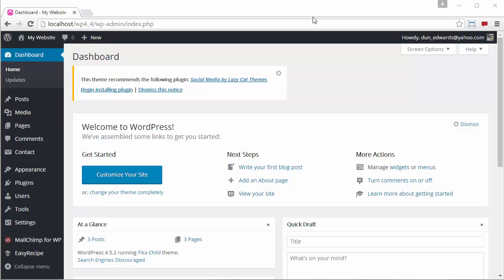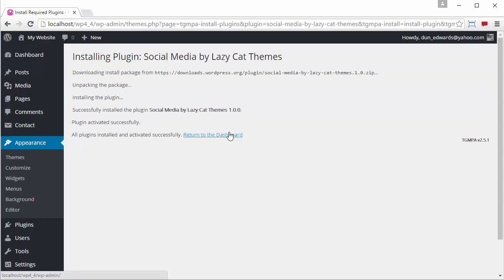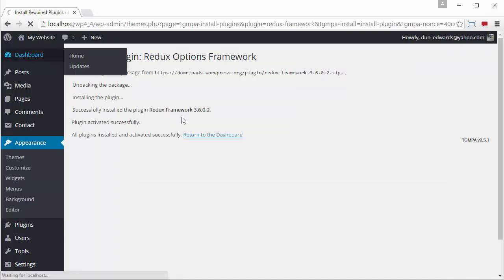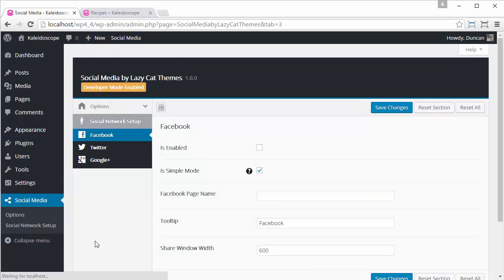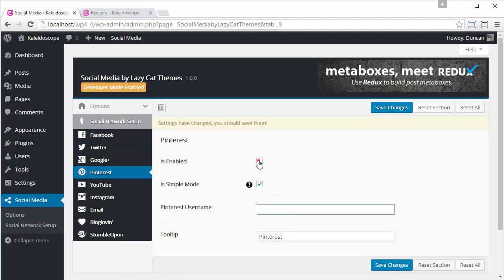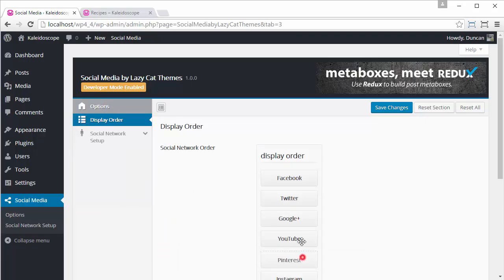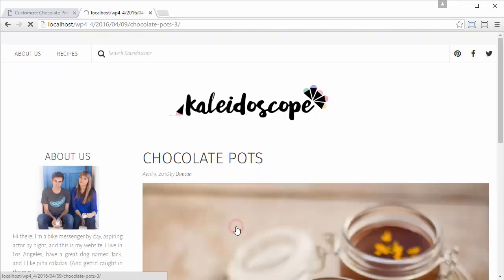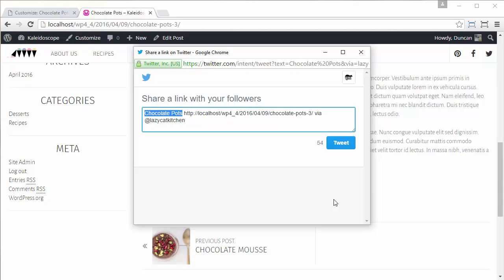07-Old How To Add Social Networking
How to add social networking using the Social Networking by Lazy Cat Themes plugin.